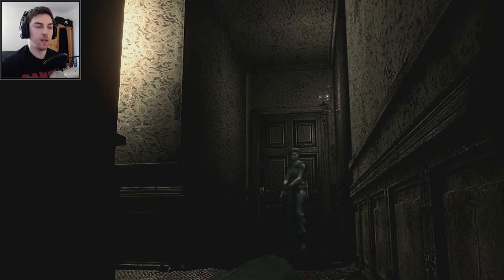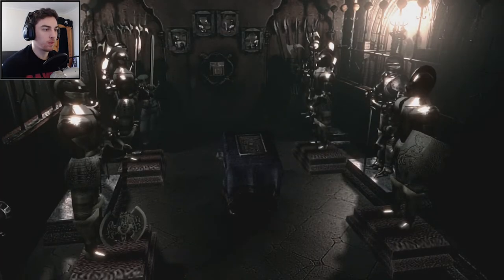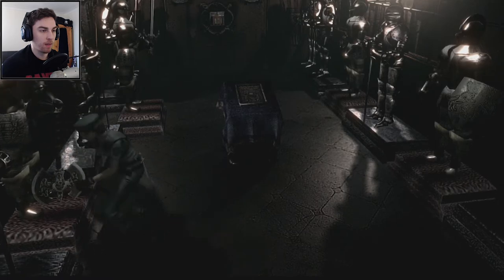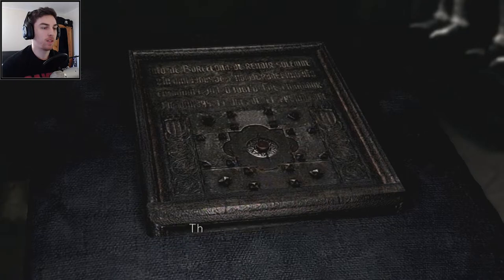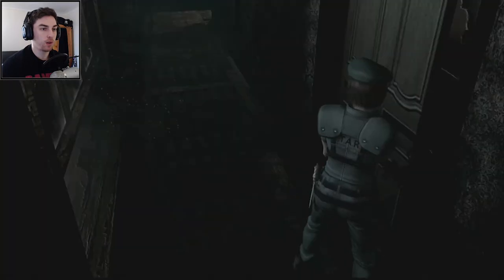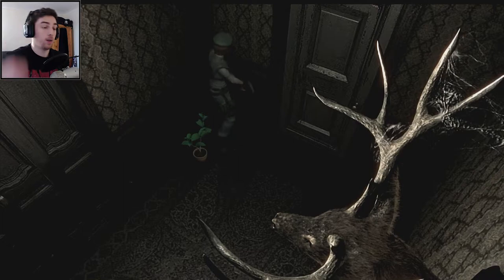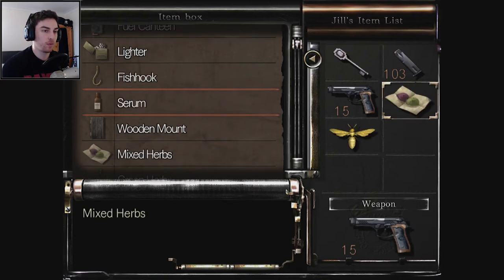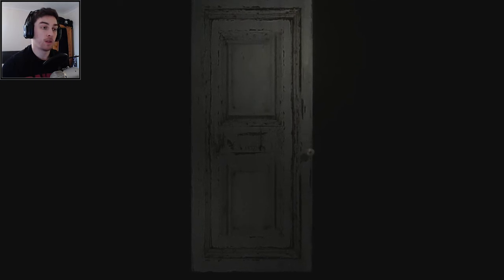Resident Evil HD Remaster Walkthrough: Knight Puzzle and Wind Crest - Part 5 (Jill)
Resident Evil Knight puzzle and Insect Puzzle, we find an item called wind crest in Resident Evil hd remaster Walkthrough

Developer: Capcom
Publisher: Capcom

resident evil
jill valentine,
resident evil jill valentine
jill
valentine